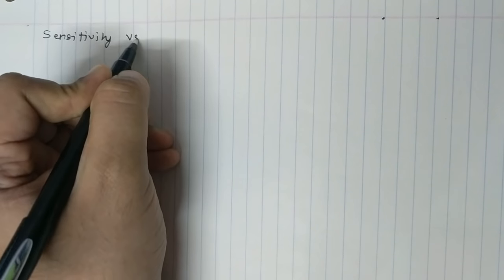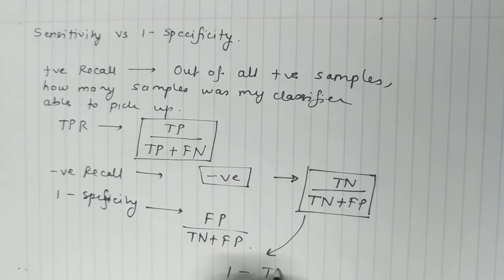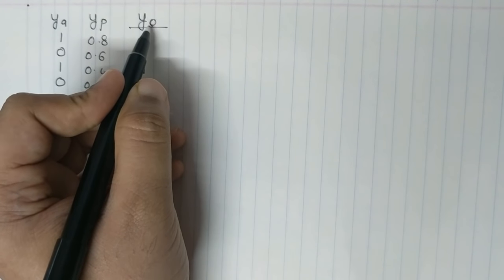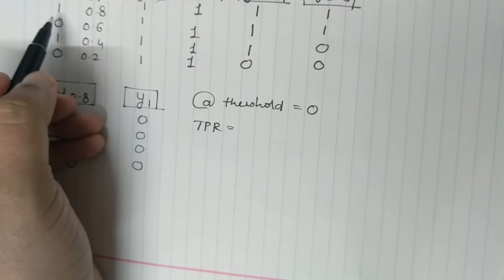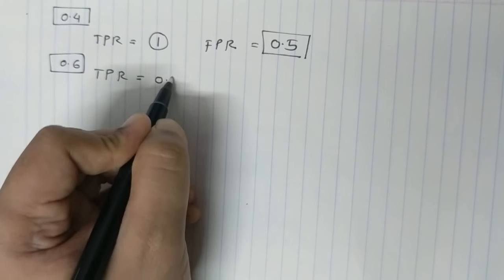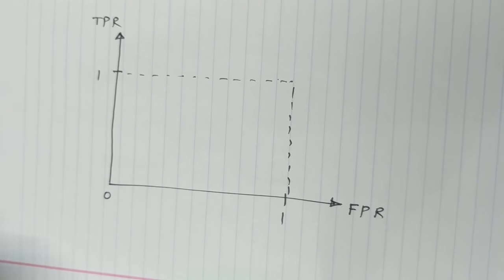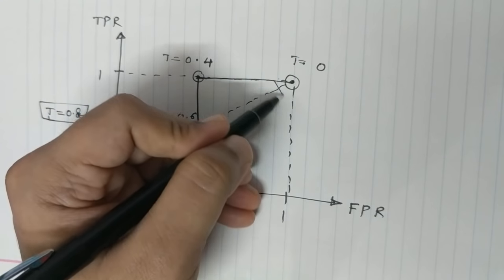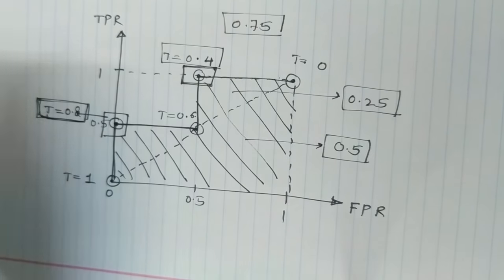ROC & AUC Simplest Example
ROC (Receiver Operator Characteristic) graphs and AUC (the area under the curve), are useful for consolidating the information from a ton of confusion matrices into a single, easy to interpret graph. This video walks you through how to create and interpret ROC graphs step-by-step.